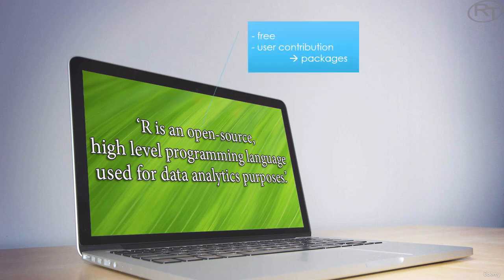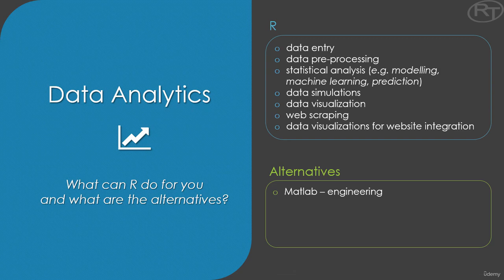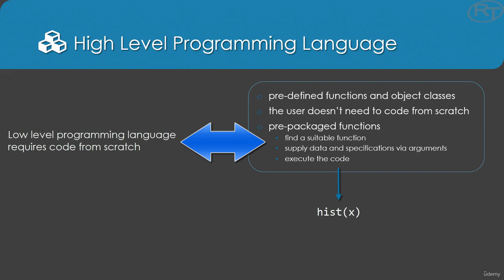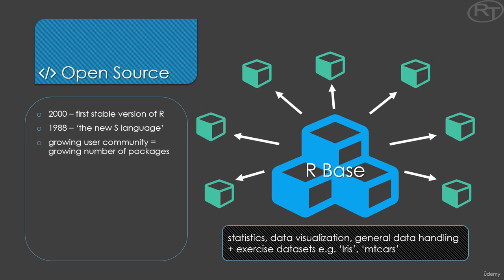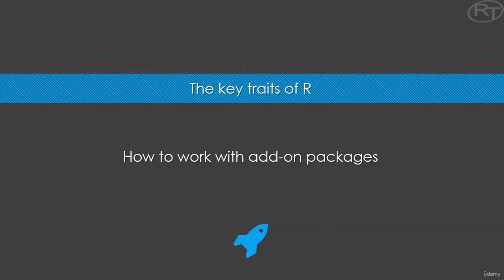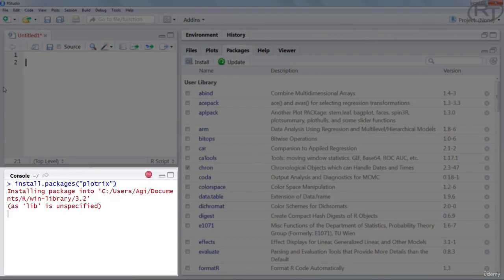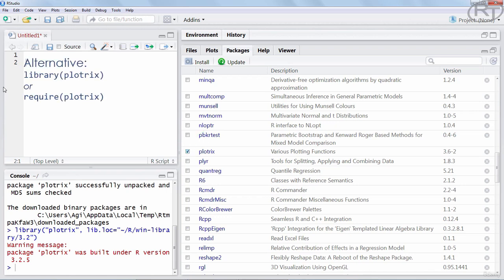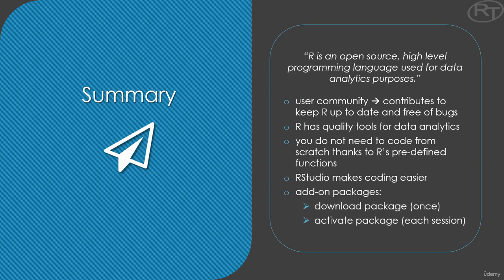R Programming Language 2024 - 5 The Structure of the R Ecosystem